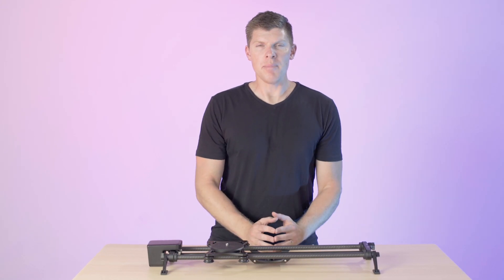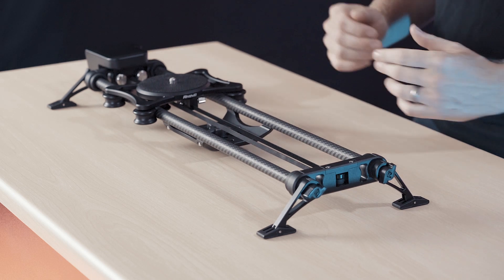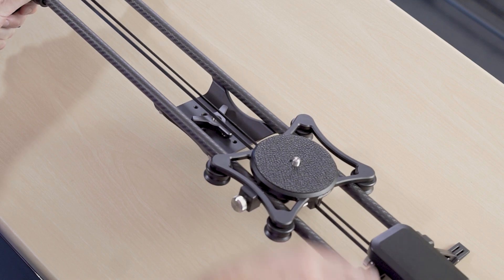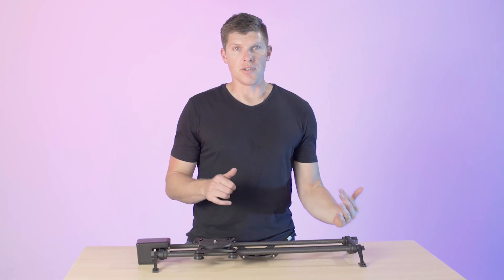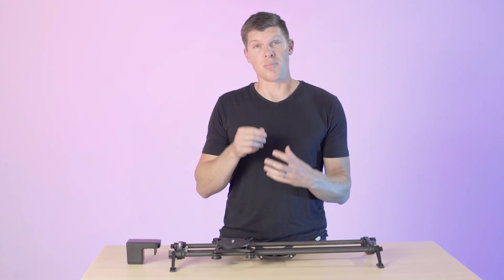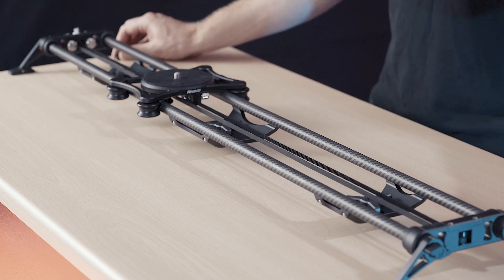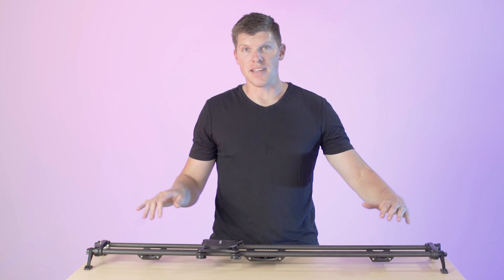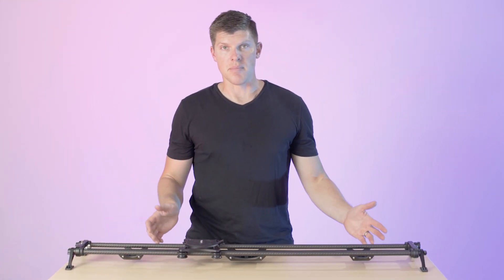What’s different with the new Rhino Slider?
In this video we go over the new improvements to the Rhino Slider and how they make your workflow quicker and more efficient.